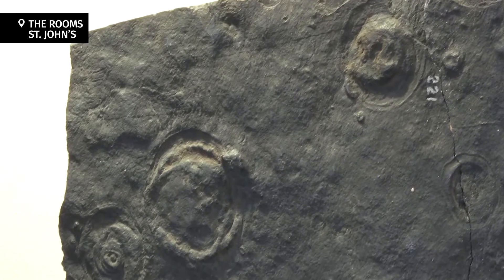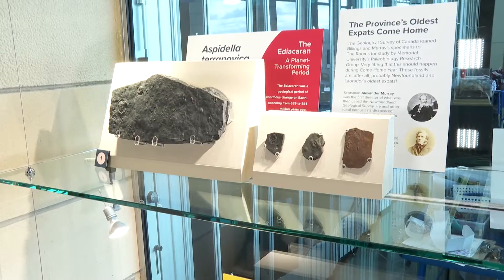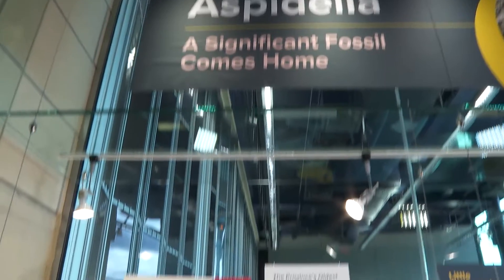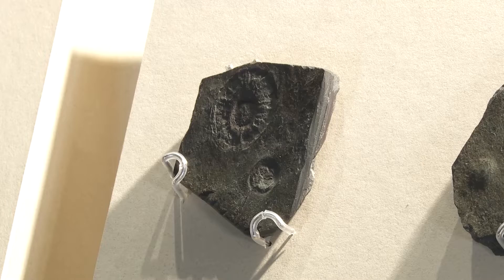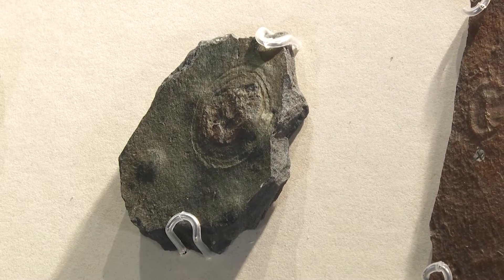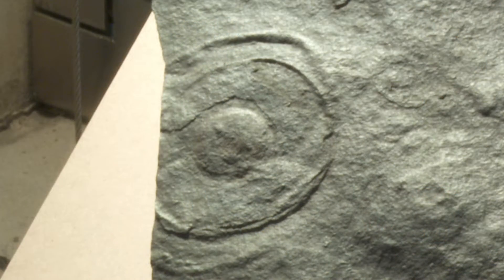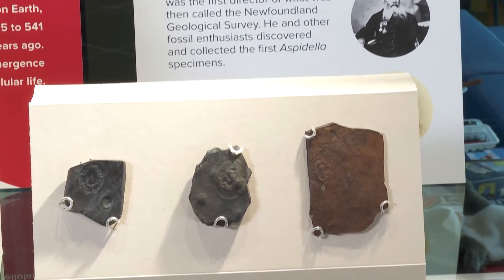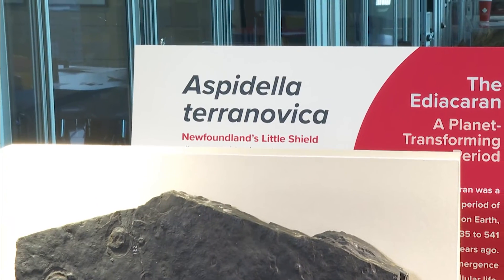The oldest townies? Ancient fossils from downtown St. John's come home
They're about half a billion years old, were among the first multicellular life on Earth, and were discovered on Duckworth Street in downtown St. John's. Meet 'aspidella", and learn why they're kind of a big deal.

And now, for the first time in more than a century, they've come home.